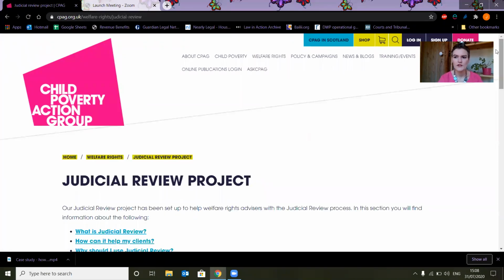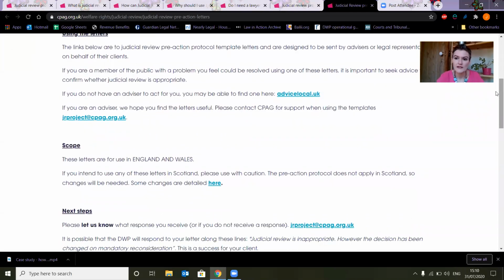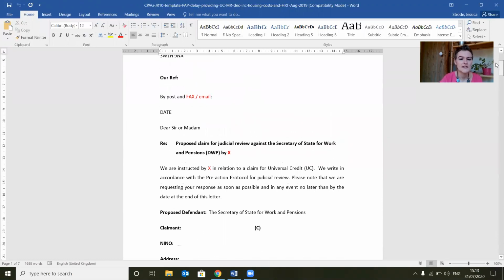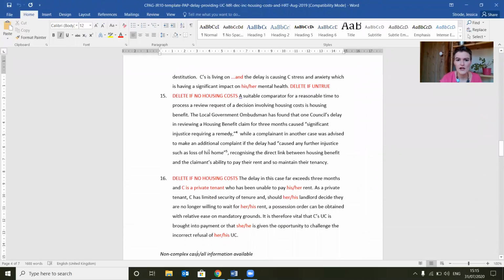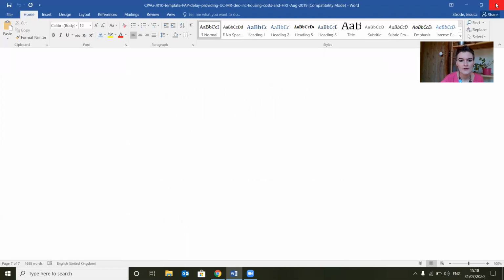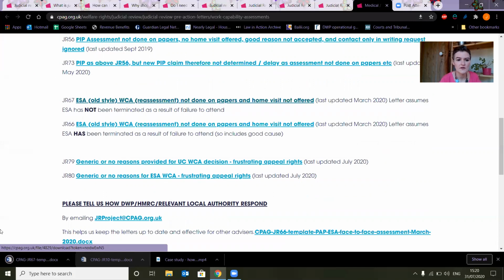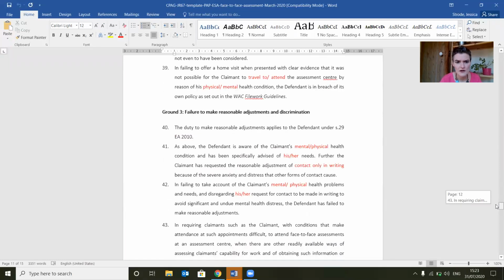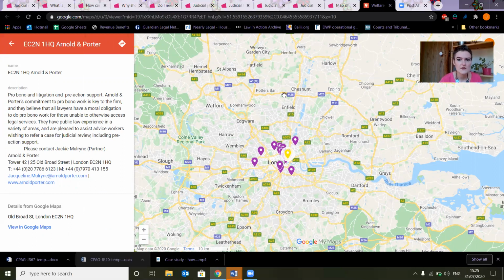Using the template letters